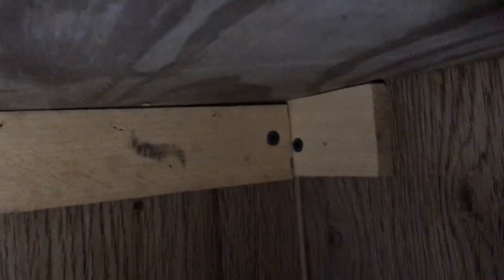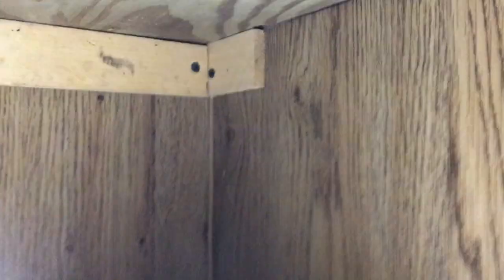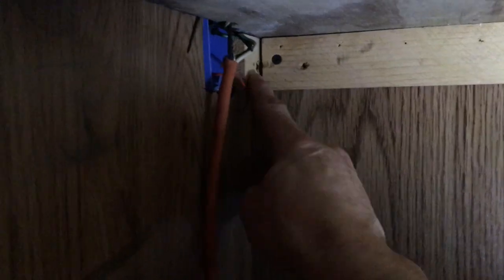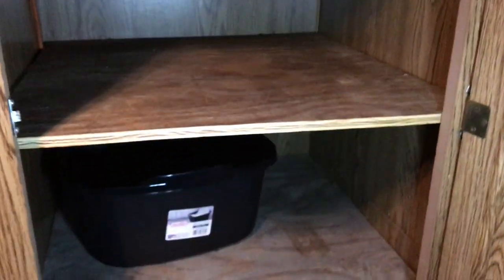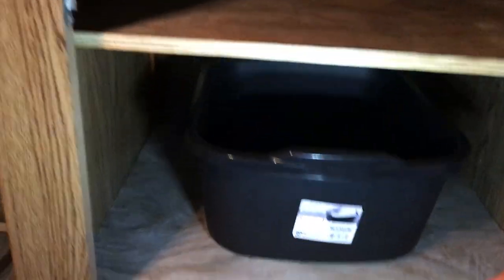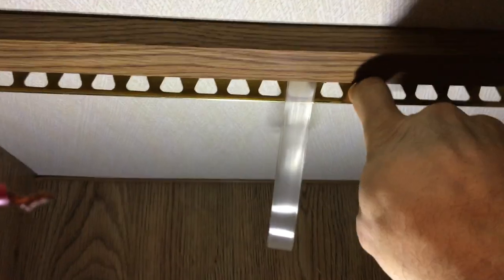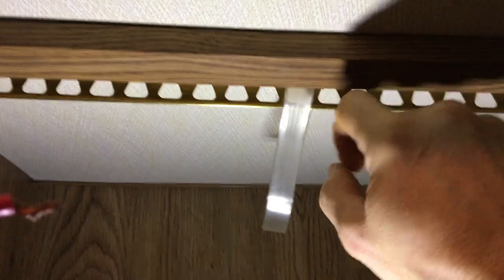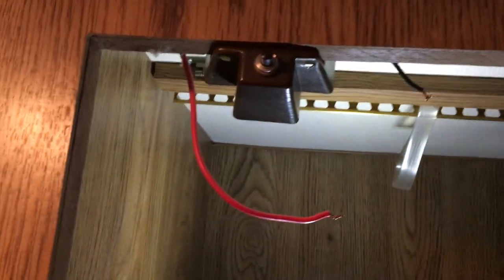A Homerific shelf solution for more RV storage!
Homer shares his happy haphazard handy shelf building project! For those with fewer hanging clothes and living the RV dream life!